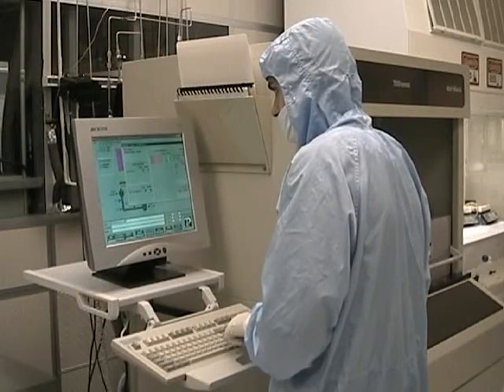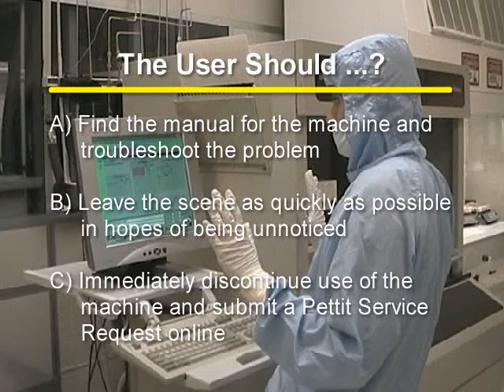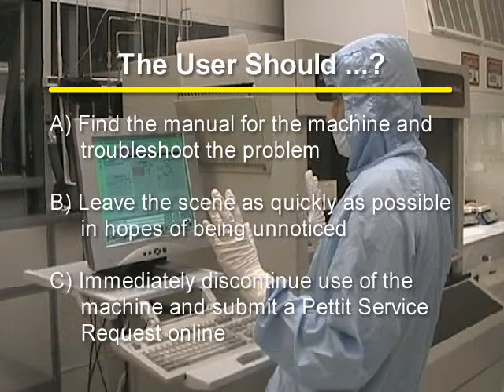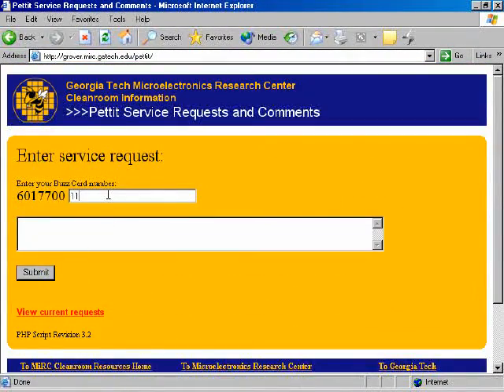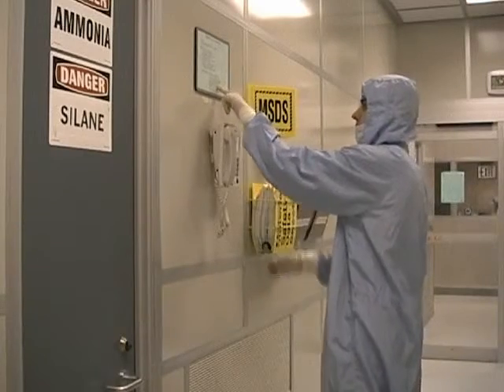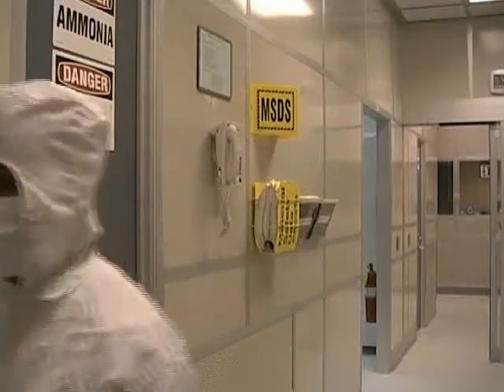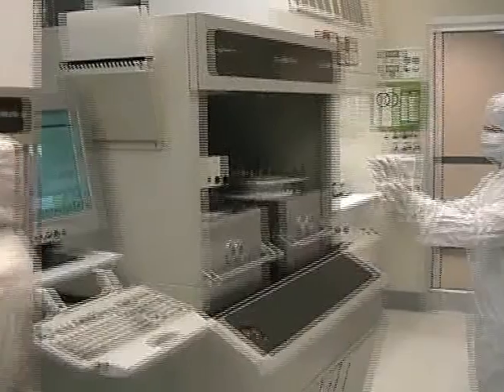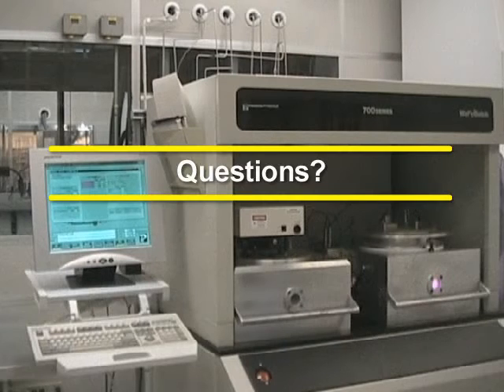Handling Equipment Malfunction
This video describes the steps that should be taken when a piece of cleanroom equipment (E-Beam, SEM, RIE, etc) is not operating correctly.